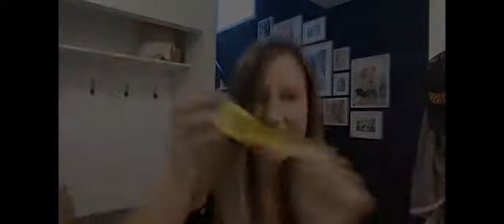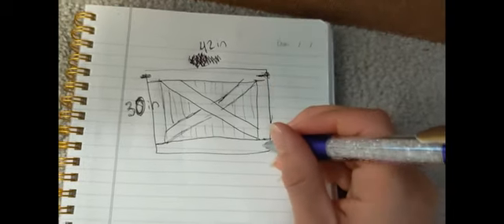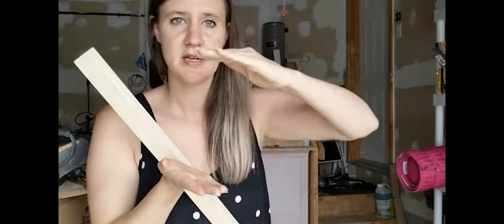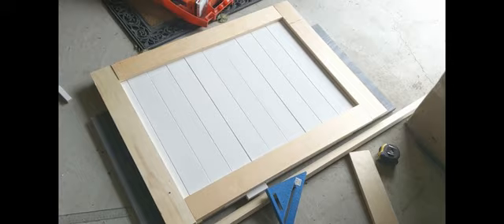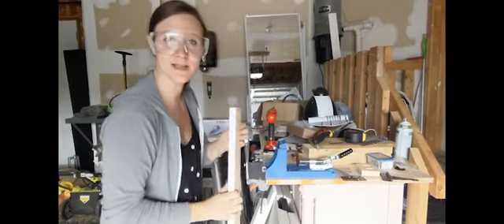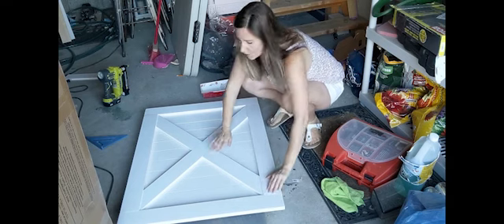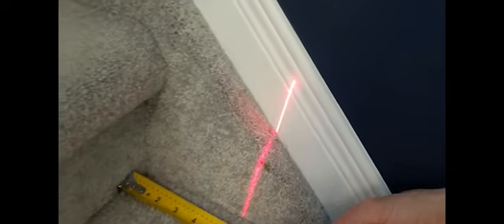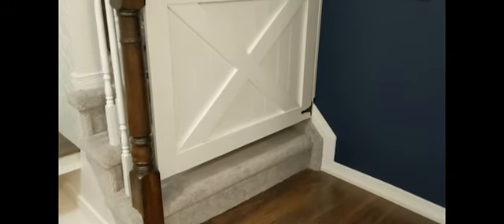MakerFest 2020 McFadden Living